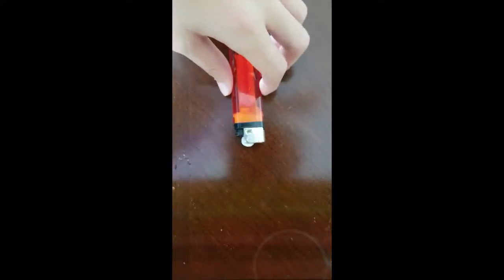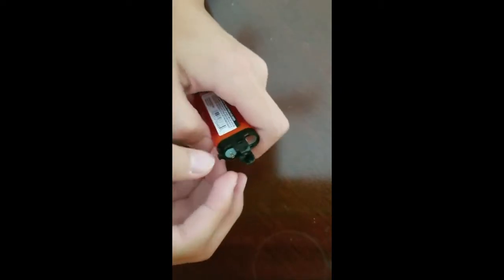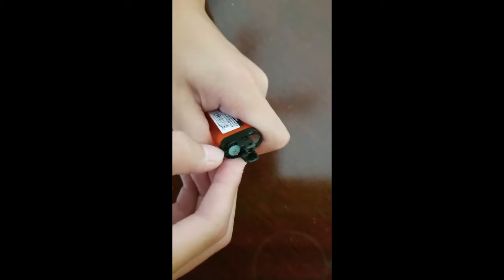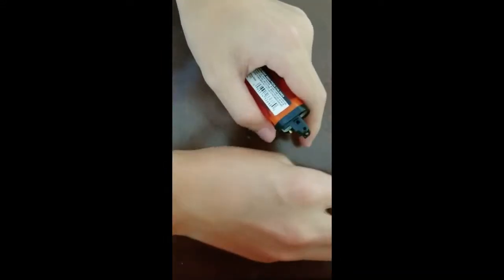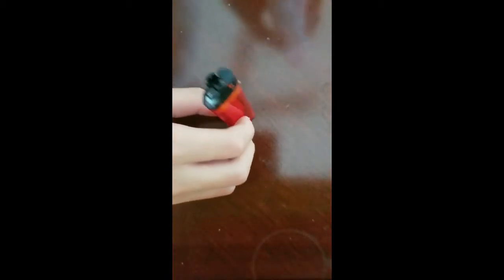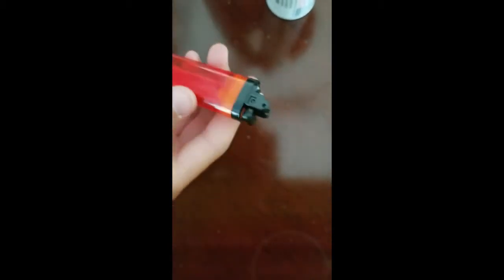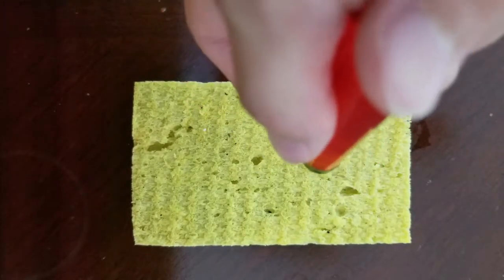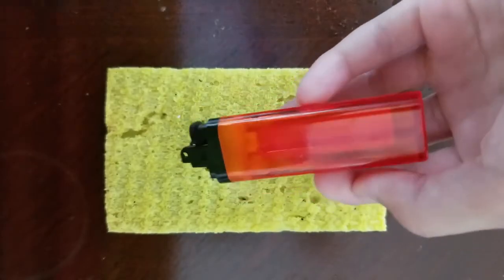How to make an ICE BLASTER out of just a lighter(Cheap, easy build)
Quick and easy build that took around 5 minutes.  Make sure to comment what videos I should do next! Have a good day!